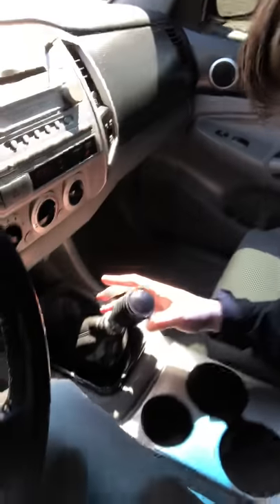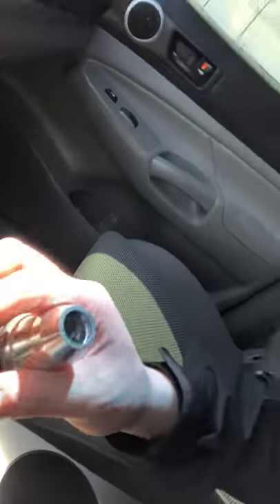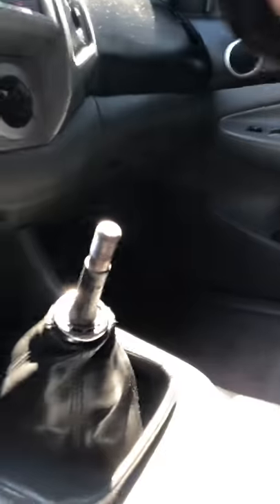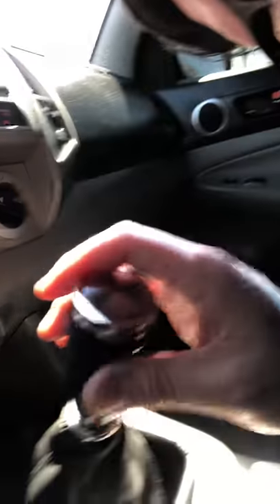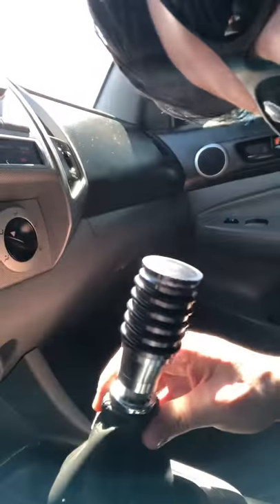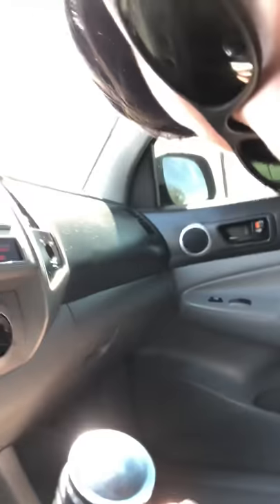06 Tacoma test drive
For rick!